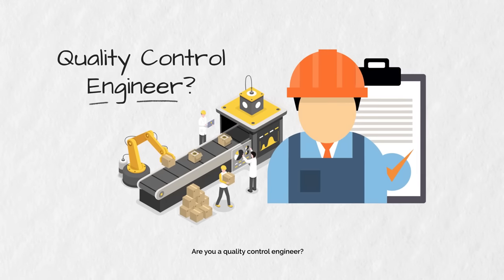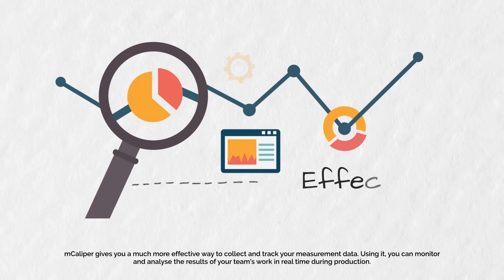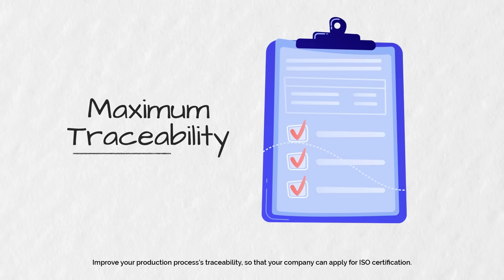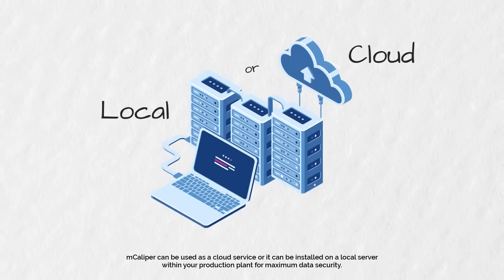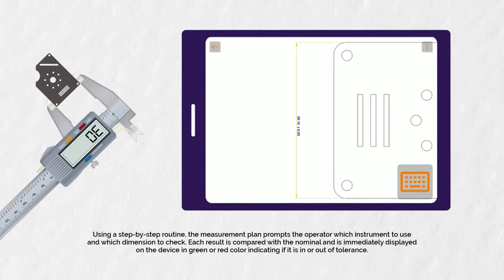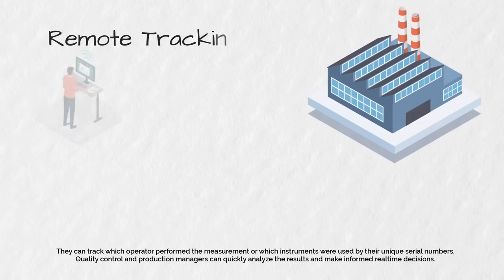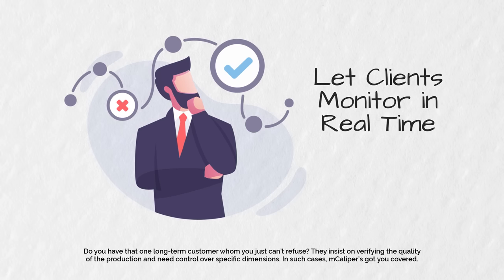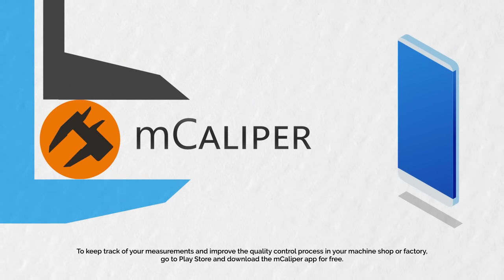mCaliper - a new generation data collection software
mCaliper application helps you collect and track measurement data from manual tools like calipers, micrometres or others. It allows remote access to measurement results, reports and analyses so that production managers can make informed realtime decisions.